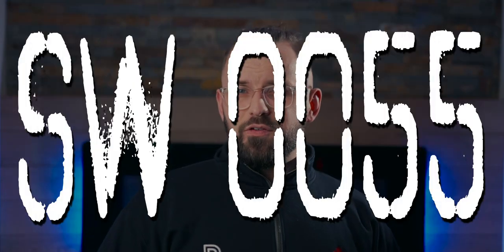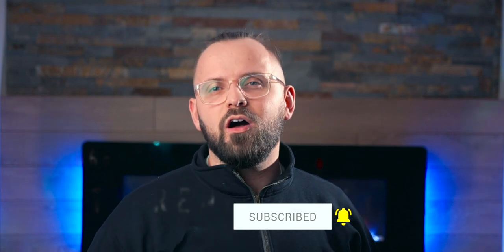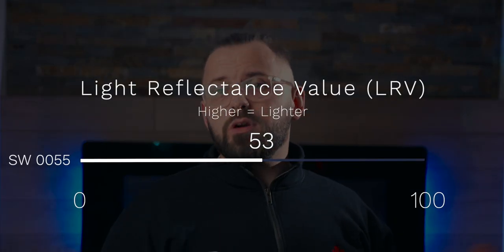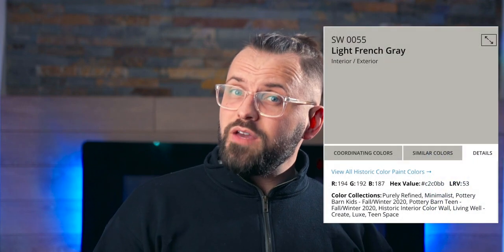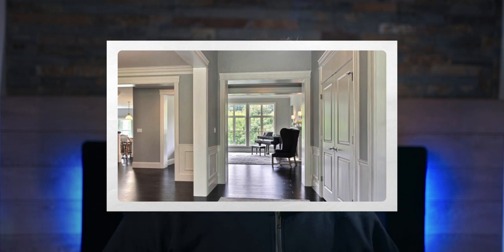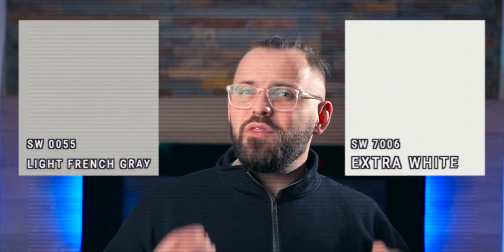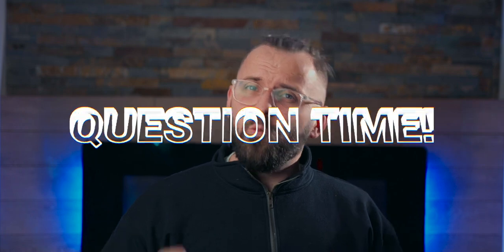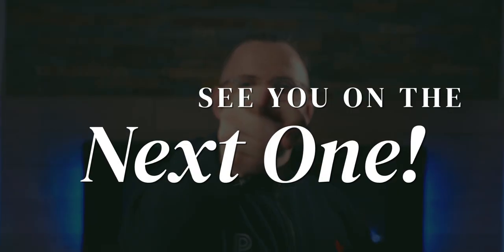Paint Colors For 2021 | Light French Gray Sherwin Williams | Interior Design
Custom Color Palettes Light French Gray by Sherwin Williams is a cool paint color for 2021 maybe because of it's depth. It's hard to predict exactly where the color trends of 2021 are going to end up, but based on the past decade, and interior design trends in general, you can't really seem to go wrong with gray. I know some of you fellow Paint People aren't a huge fan of gray, but I always think that whether you're a fan of Benjamin Moore paint, Sherwin Williams or otherwise, it's always worth investigating ways to utilize gray paint in your interior design.